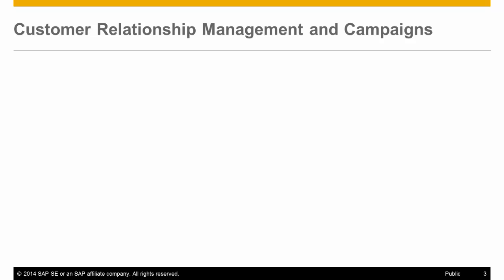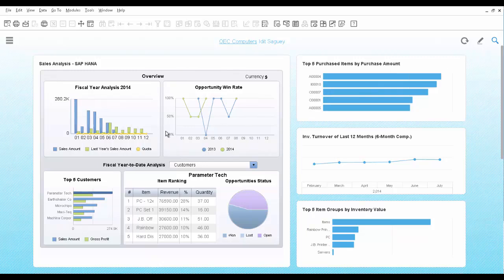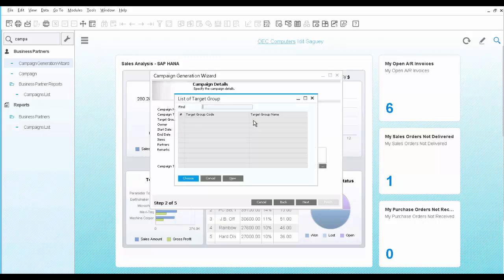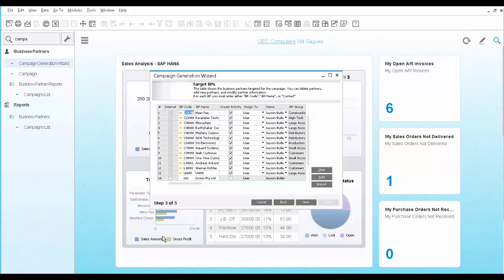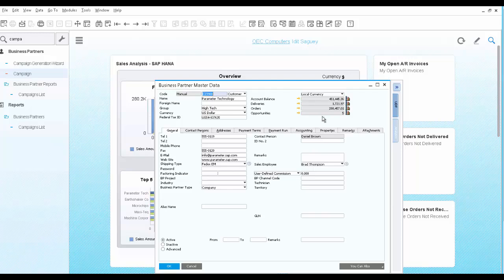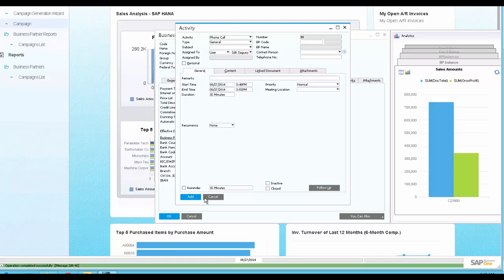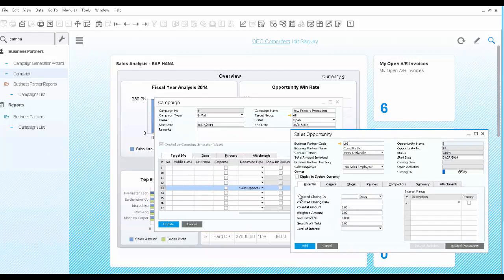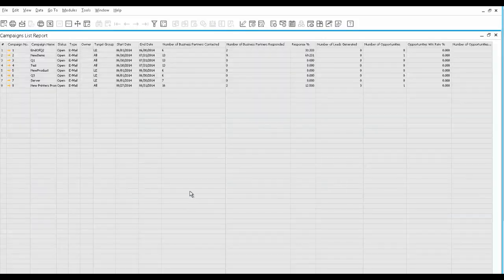SAP Business One CRM Demo – Campaign Management & Lead Tracking | Celeritech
A full walkthrough of SAP Business One's CRM and Campaign Management module — from creating and sending a marketing campaign to tracking responses, managing follow-ups, and converting leads into sales opportunities.

Scenario — New Product Campaign
Build a campaign using existing customer data, send a branded HTML email to your full distribution list, import external contacts from Excel, track responses, create sales quotations directly from the campaign, and convert new prospects into leads automatically in SAP.

Features covered
• Campaign generation wizard
• Email execution with HTML templates
• Contact list import from Excel
• Lead conversion
• Sales opportunity creation
• Activity and follow-up reminders
• Sales quotations linked to campaigns
• Campaign response tracking
• Campaign list report with ROI analytics

About CeleriTech
We implement SAP Business One for food manufacturers and distributors across the US — Florida, Texas, California, New York, and beyond.